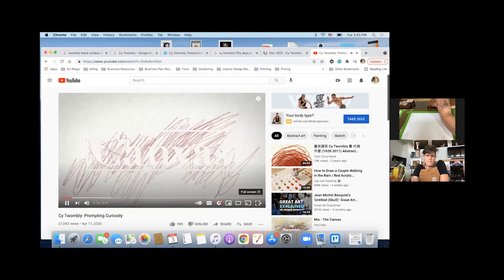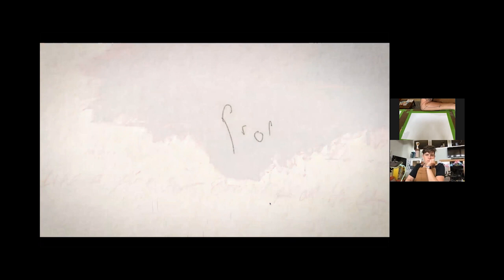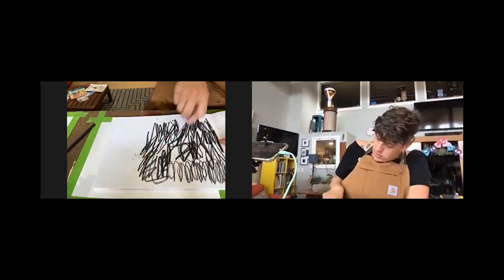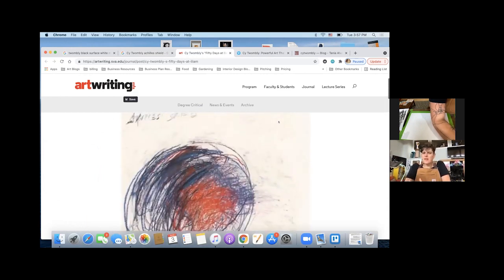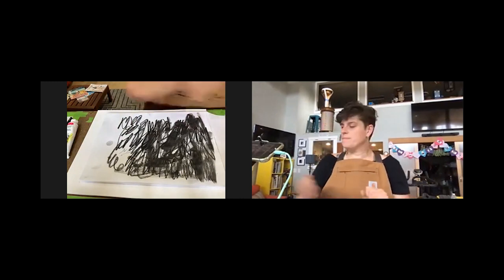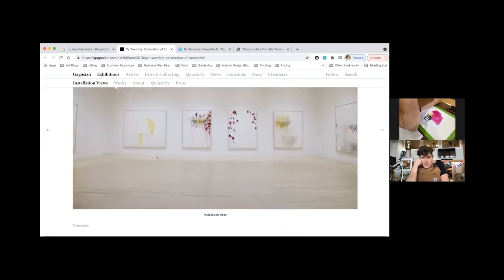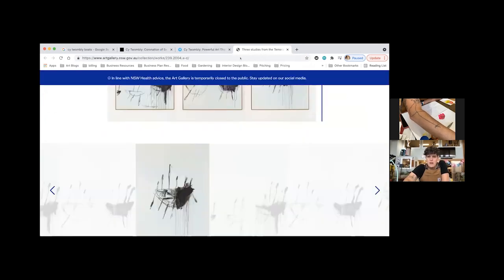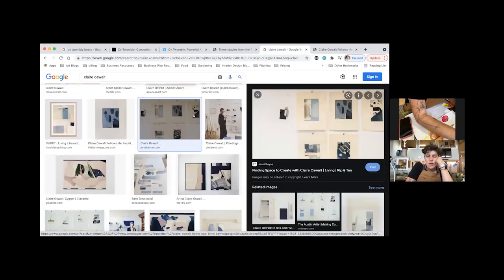Abstract Art - Examining Cy Twombly